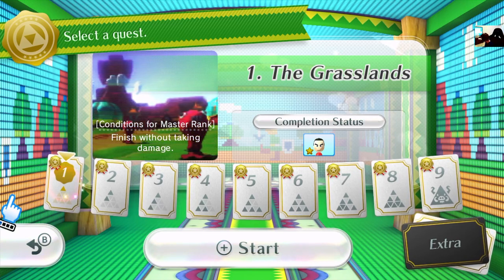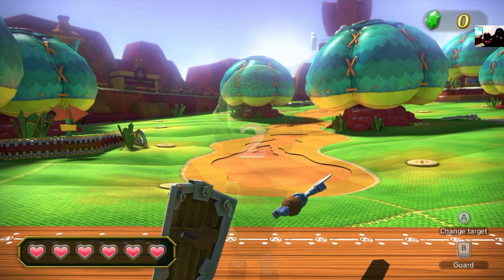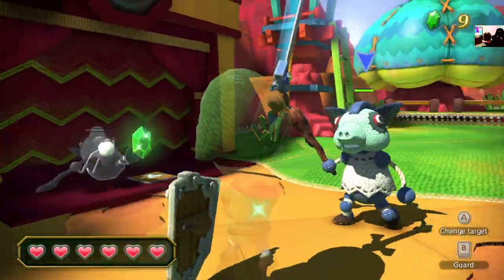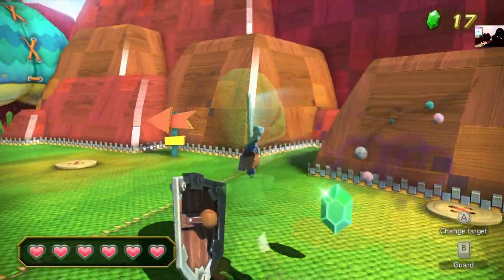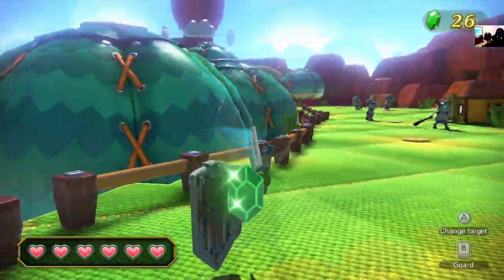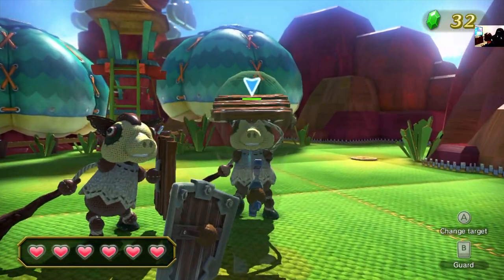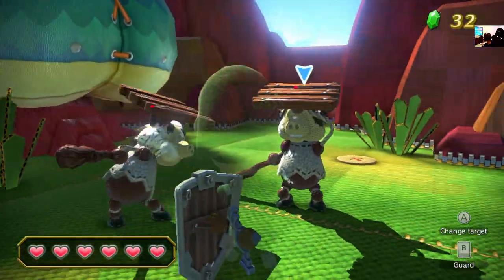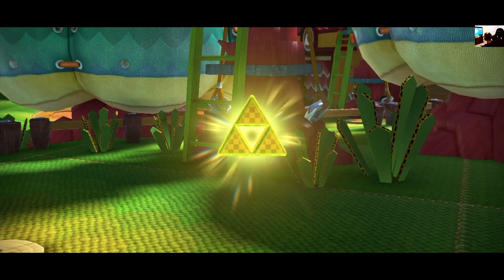Nintendo land Battle Quest Quest 1